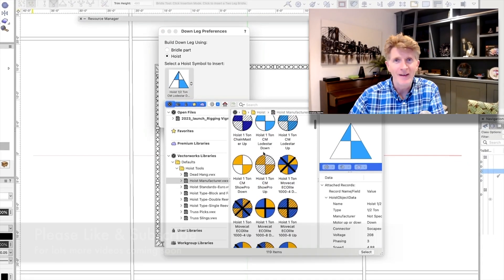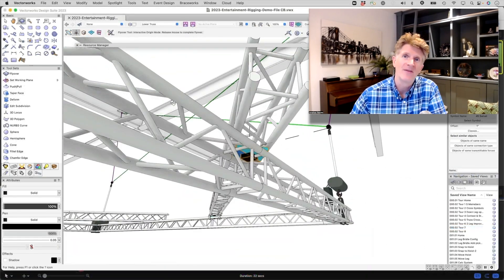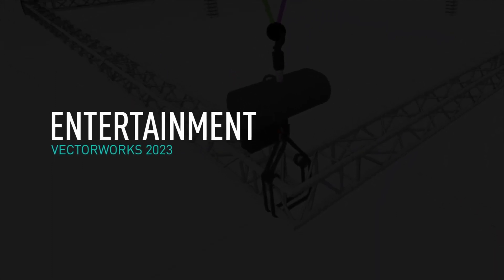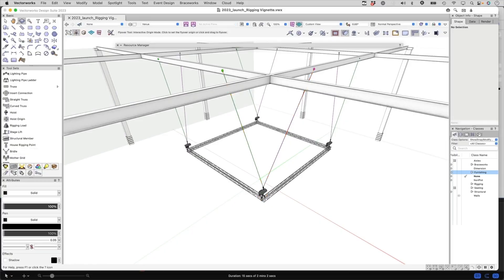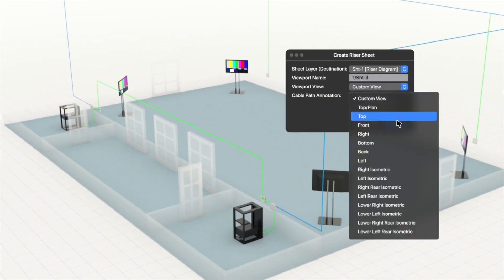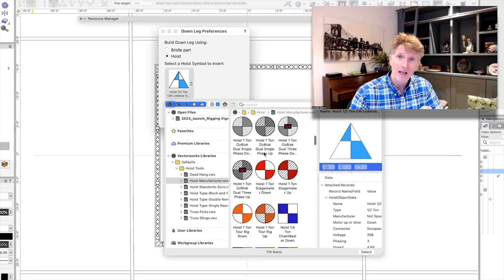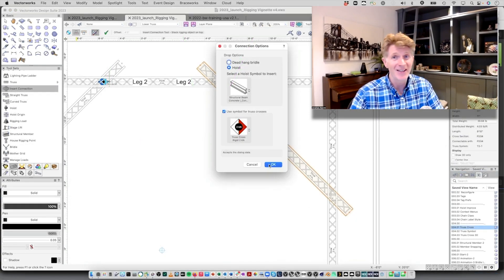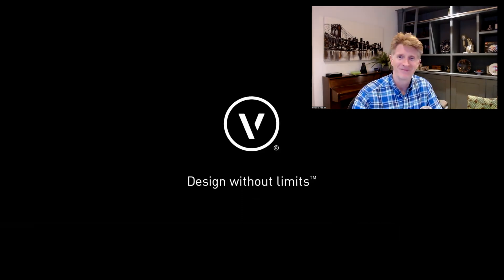Vectorworks 2023 Teaser: Entertainment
We take a look at the third teaser trailer for Vectorworks 2023, which focuses on the Vectorworks Spotlight version for Entertainment. Learn about improved rigging design, new bridle and hoist options and Connect CAD enhancements that will revolutionise your workflow!

TIMESTAMPS
0:00 - Vectorworks 2023 Teaser Introduction
0:51- Scott Parker Introduction
1:07- Rigging Design Workflow Improvements
1:12- New Bridle & Hoists Insertion
1:35- Truss Cross Objects
1:44- Connect CAD Enhancements
2:12- Conclusions